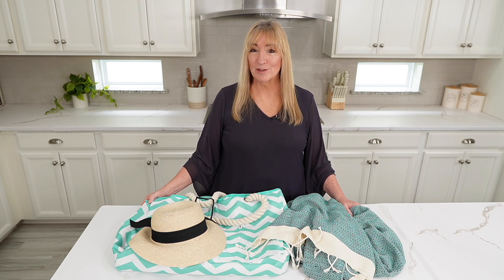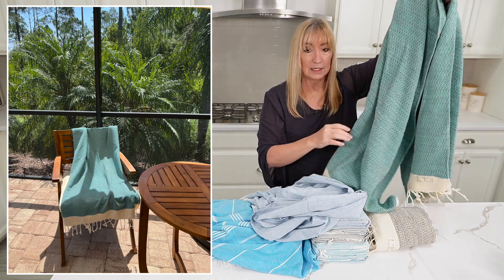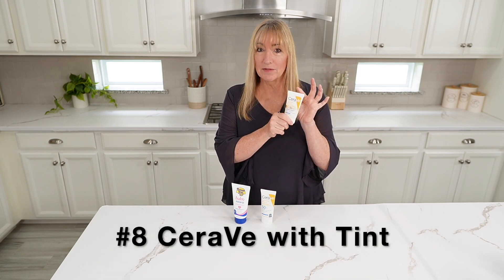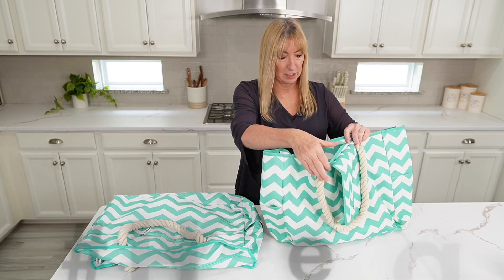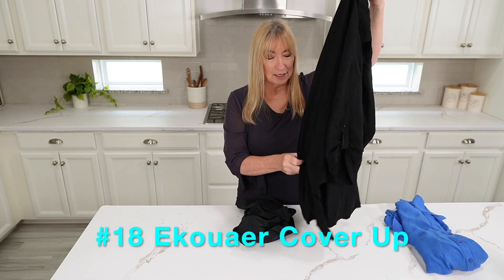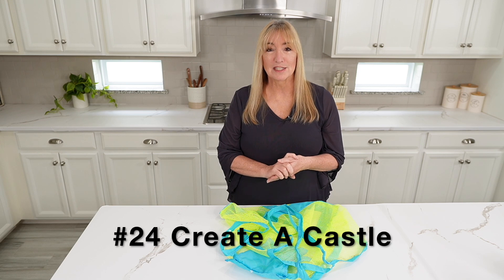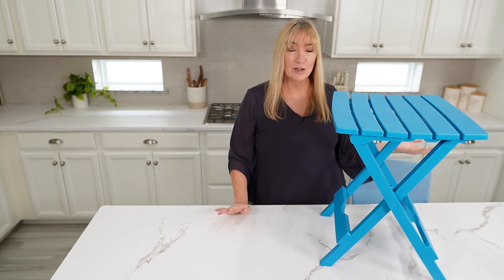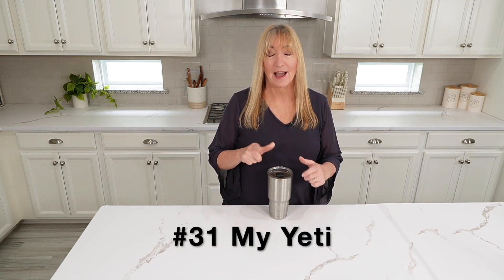BEACH MUST HAVES!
Beach Must Haves From Amazon. Affordable Beach Finds!
SHOP each product here! (Displayed in order shown)

1. WETCAT Towel (Many colors at link)
 I have these two colors -
Mint Green

2. Lane & Linen 6 pack of towels

3. Smyrna Turkish Towels (Many colors at link)
Petrol (greenish color)

4. Utopia Cabana Towel (other colors at link)

5. Dock & Bay Towels (striped and solids at link)

6. Banana Boat Sunblock

7. CeraVe Sunblock

8. CeraVe Sunblock with tint

9. Furtalk hat

10. Tilley hat

11. Muryobao hat (Blue shown in video but many other colors at link)

12. Baseball cap

13. Hindawi Visor

14. Beach Bag with flap that snaps shut (many colors)

15. Beach Bag that zips shut

16. Long Sleeved Rash Guard Bathing Suit

17. Board Shorts Bathing Suit

18. Beach Coverup (many colors)

19. Older Girls Bathing Suit (many sizes)

20. Younger Girls Bathing Suit

21. Mesh Beach Bag

22. Remote Control Beach Car

23. Toy Parachutes

24. Create A Castle (many different kits)

25. Zero Gravity Chairs (pair of 2) (Many colors)

26.  Lightweight Beach Chairs with Sling (pair of 2)

27. Folding Table (many colors)

28. Collapsible Cooler

29. Backpack Cooler

30. Water Shoes
Hubbies shoes
My shoes

31. My Yeti

Amazon Storefront

Amazon Livestreams (shop ALL my Livestreams here)